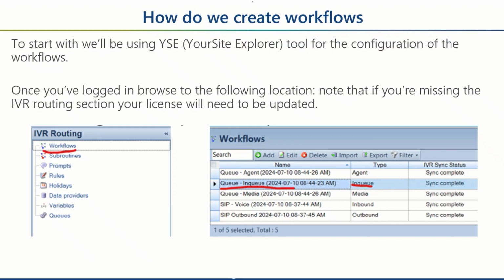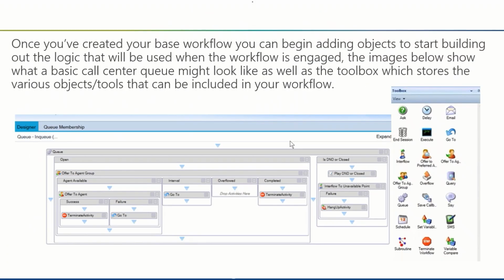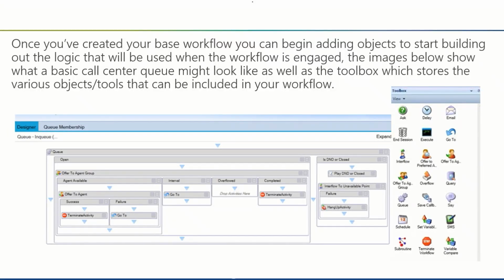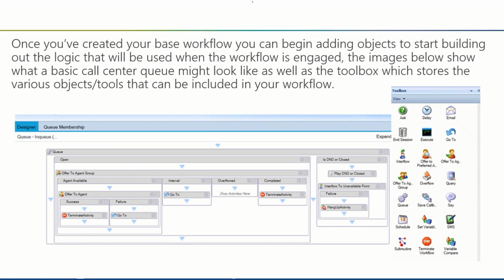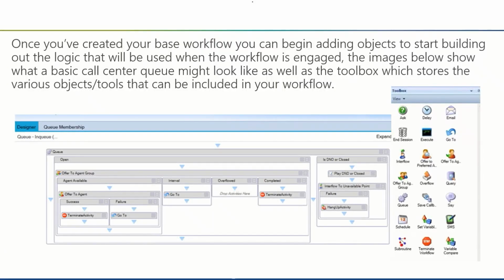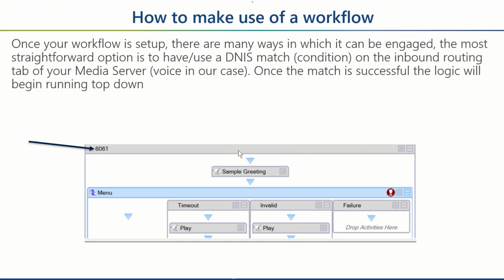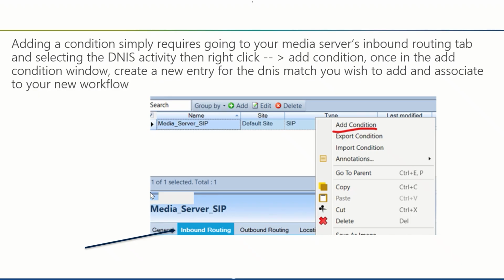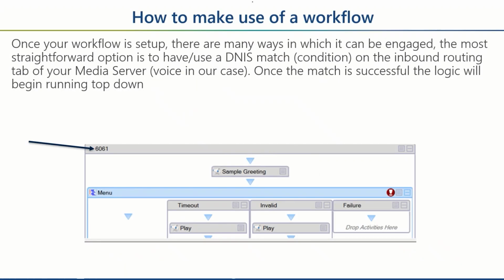How Mitel Contact Center Workflows Transform Customer Experience | MiCCB–MCX Workflows Explained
Are customer calls slipping through the cracks due to fragmented systems, inconsistent routing, or slow response times

In many enterprises, contact centers are under pressure - yet held back by:

   •   Disconnected communication channels
   •   Inefficient call routing logic
   •   Limited visibility into customer journeys
   •   Missed opportunities to convert and retain customers

The result? Frustrated customers, overburdened teams, and lost revenue.

In this video, we unpack how Mitel Contact Center Workflows (MiCCB–MCX) enable organizations to move from reactive support to intelligent, automated customer engagement.

Instead of guesswork, you’ll see how structured workflows create seamless, predictable, and scalable call experiences.

🎯 What You’ll Discover:

   •   How workflows act as the backbone of your contact center
   •   The logic behind call routing (and why it often fails)
   •   How to architect efficient, top-to-bottom call flows
   •   The role of DNS matching in directing interactions
   •   How leading enterprises scale CX with workflow automation

💡 Why This Matters for CX & IT Leaders

Workflows aren’t just operational tools -  they are strategic levers.
When designed correctly, they:

   •   Reduce response times
   •   Improve customer satisfaction
   •   Increase agent productivity
   •   Drive measurable business outcomes

Simply put - better workflows = better experiences = better revenue.

🚀 Elevate Your Mitel Environment

At Innovatia Technical Services, we help enterprises unlock the full potential of their Mitel platforms - from optimization and support to long-term CX transformation.